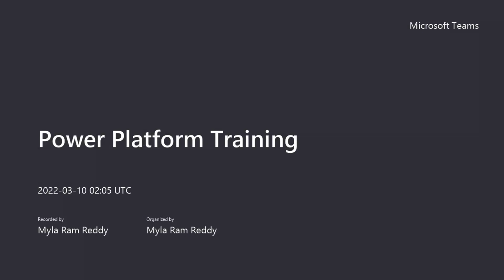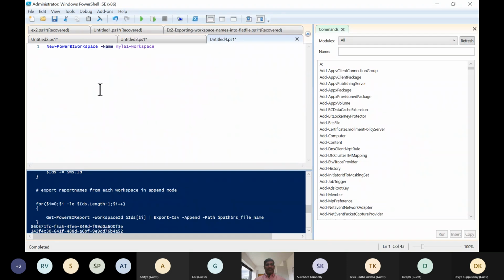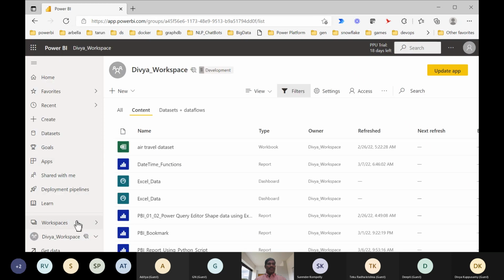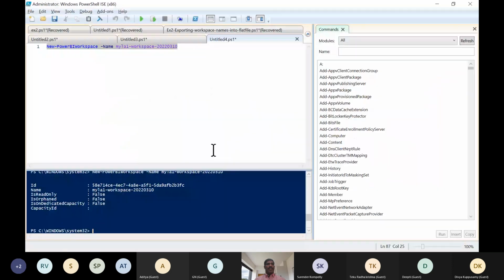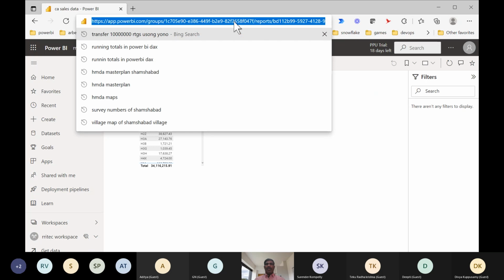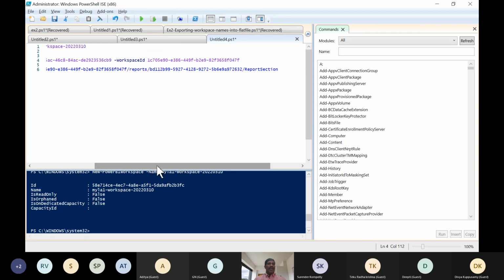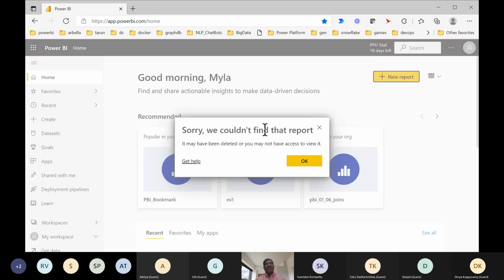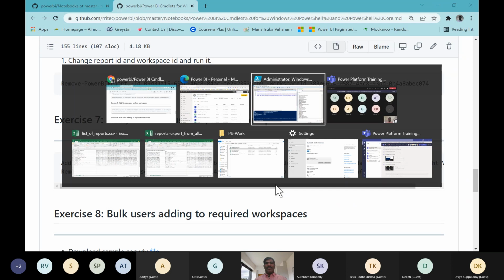PBI 11 01 Best Power BI Training Tutorial Cmdlets for Windows PowerShell Part 7